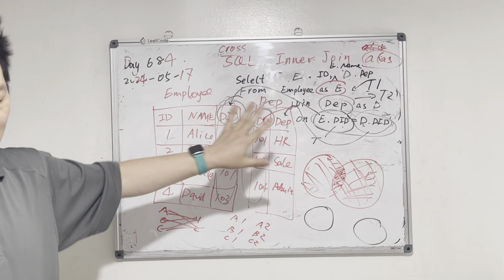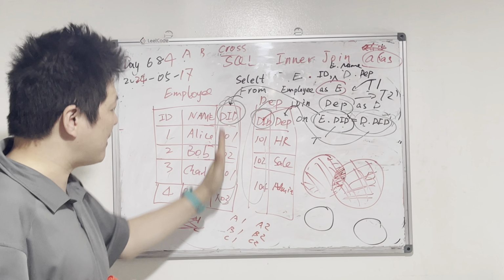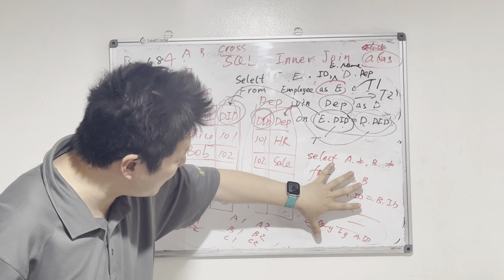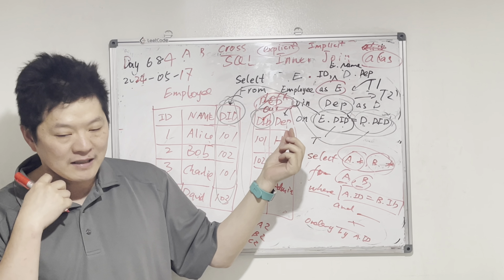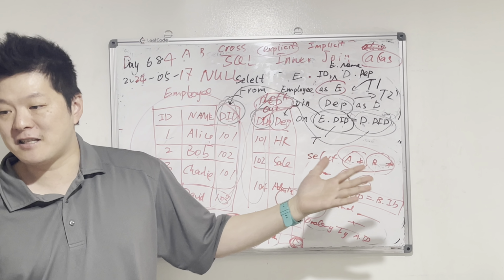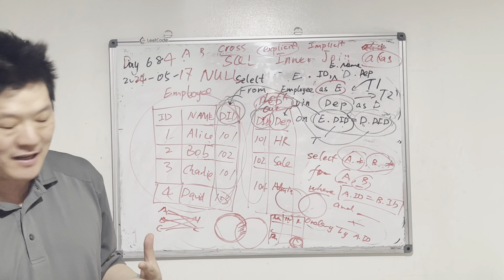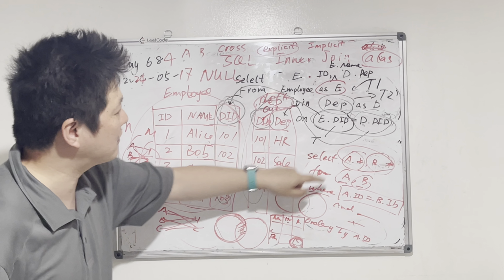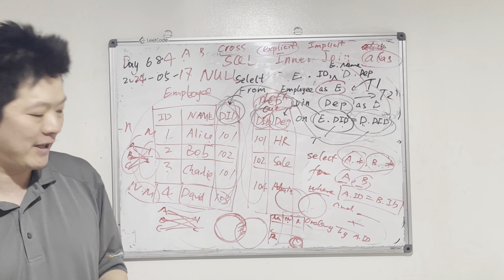Day 684 - Teaching Kids Programming - Introduction to SQL Left Join Query (SELECT)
00:01 Hello & Review
02:23 Syntax
05:11 Example
08:02 Why Joining the Tables

第684天 教娃编程 - SQL左链接(SELECT Left Join数据库查询语句)
英文: Introduction to SQL Left Join Query (SELECT)